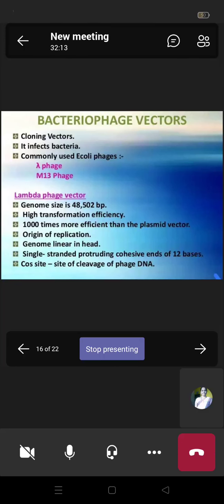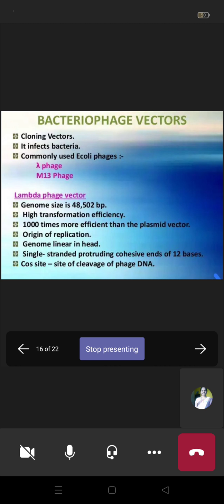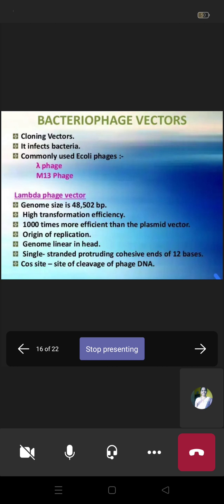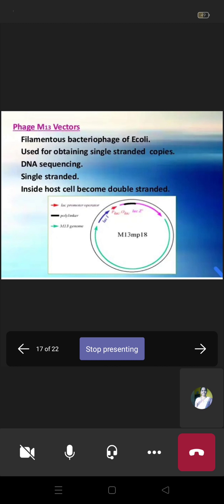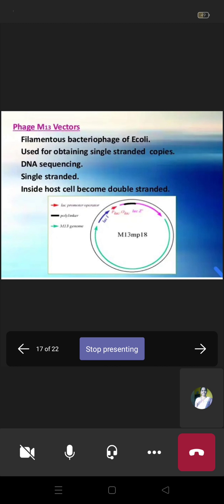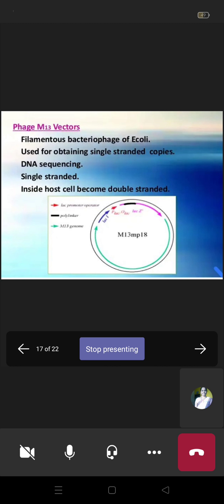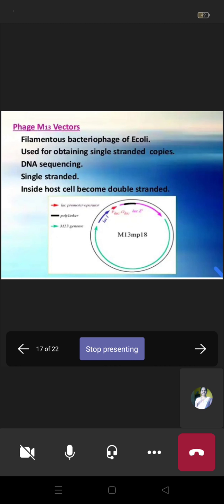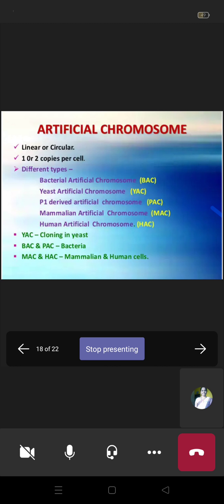cloning vectors 4